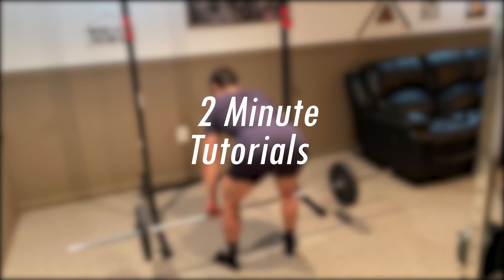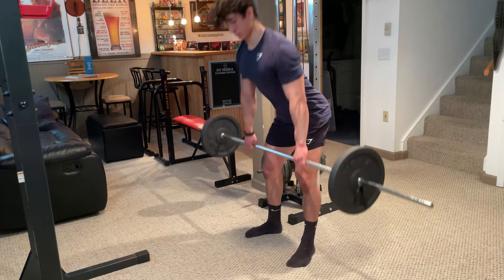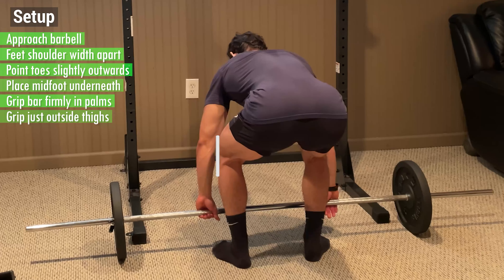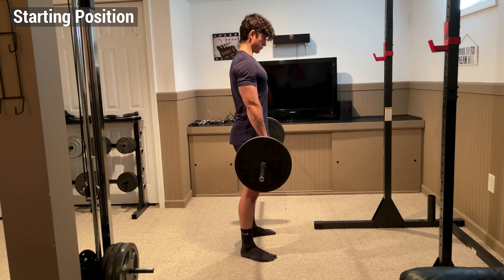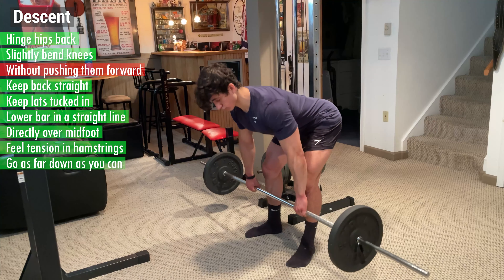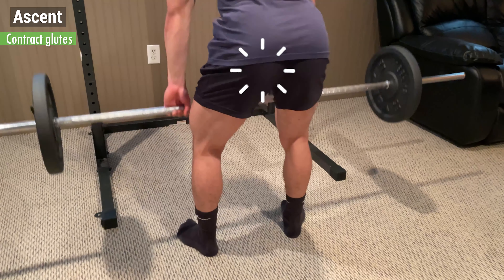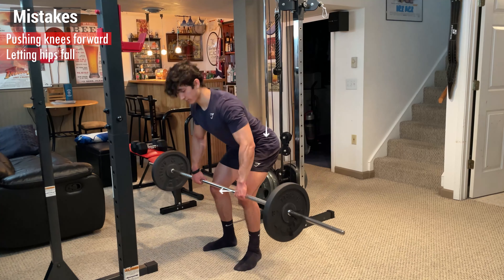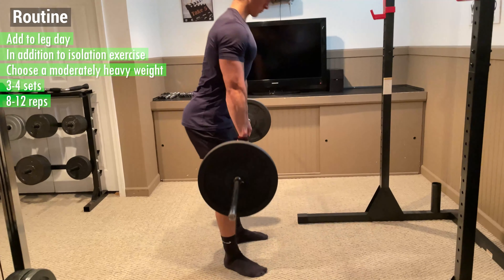How to do the ROMANIAN DEADLIFT! | 2 Minute Tutorial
What's up guys and welcome back to 2 Minute Tutorials! This series will cover a broad range of training exercises to help you feel more comfortable in the gym and progress with your training. Each episode will cover one unique exercise by giving an in depth description of the muscle groups it activates, the equipment it requires, how to set it up, and most importantly, how to perform it correctly. With valuable cues, techniques, and assistance along the way, this series will deliver a quick, simple, and effective breakdown easy enough for anyone to understand. Whether you’ve been lifting for years, or if it's your first time stepping into a gym, these videos will have you feeling confident, knowledgeable, and ready to level up your training! So join the ride and let's get to work! Today's episode focuses on the the Romanian deadlift, also known as the stiff leg deadlift, or RDLs.

Looking to get protein powder, creatine, or any other supplements?

CC: This exercise is gonna target all parts of your hamstrings, with some emphasis on your lower back. Now there’s a few different ways to perform this depending on which piece of equipment you use, however in this video, I’m gonna be demonstrating with a barbell. Nonetheless, each variation utilizes the exact same technique, so just use what’s available for you.

Once you’ve done that it’s time to initiate the setup. First approach the barbell with your feet shoulder width apart, pointing your toes slightly outwards, and placing your midfoot directly underneath. Then grip the bar firmly in the palm of your hands just outside your thighs with your thumbs wrapped around. From here, push your knees forward and lift your chest up, to lower your hips and straighten out your back. Then deadlift the weight up keeping your back straight and the bar close to your legs, then fully extend your hips and squeeze your glutes to reach the top.

The starting position should look something like this where your chest is up, your back is tight, and the bar is directly over your midfoot. Additionally, your lats should be nice and tight almost as if you’re squeezing something in between your armpits.

To begin the descent, hinge your hips straight back and slightly bend your knees without pushing them forward. Keep your back straight and your lats tucked in, and lower the bar in a straight line directly over your midfoot. Really feel the tension in your hamstrings, and go as far down as you can without rounding your back. For most people this occurs when the bar reaches your mid shin, but don’t be afraid to go further if you can maintain a neutral spine.

At the bottom, your eyes should be pointed downward, your back should be straight, and your legs should be slightly bent back, with your shins perpendicular to the ground.

From here, begin the ascent by contracting your glutes and extending your hips forward. Drive the bar up in a straight line directly over your midfoot and keep your back straight the entire time. Squeeze your glutes at the top without hyperextending your hips, and get back into the starting position for the next rep.

Some things to avoid are pushing your knees forward, letting your hips fall, and rounding your lower back. To prevent this, make sure to maintain a neutral spine, and control the weight with your hamstrings.

To incorporate this into your routine, I recommend adding it to your leg day, in addition to another isolation exercise for your hamstrings. Choose a moderately heavy weight for 3-4 sets of anywhere from 8-12 reps.

Biscuit (Prod. by Lukrembo)